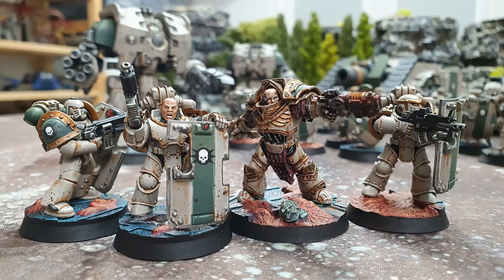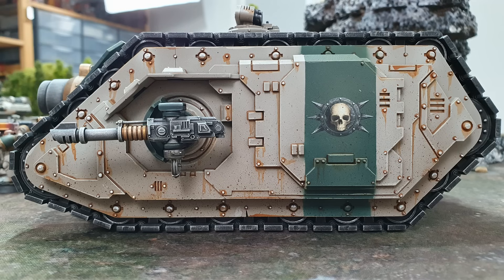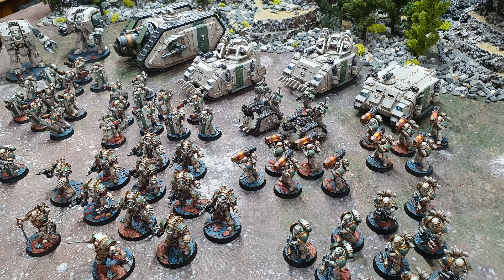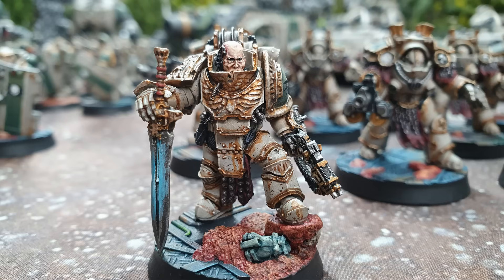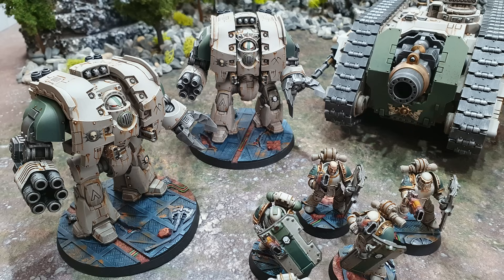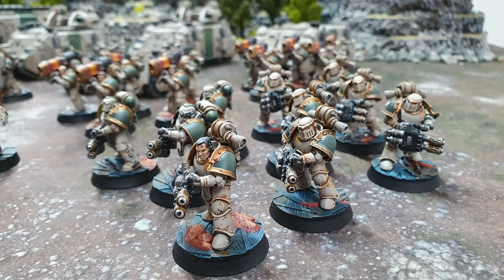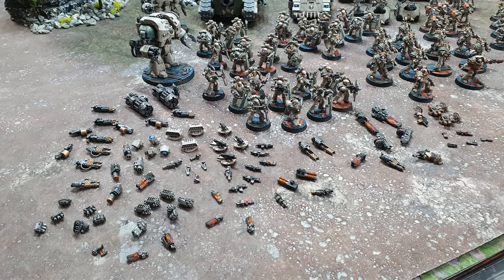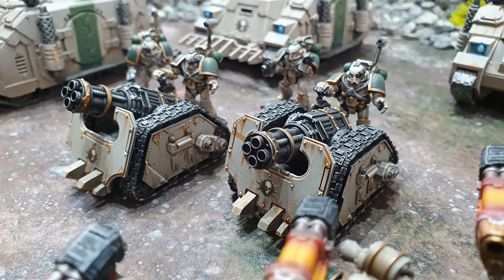Brand new commission painted army, Horus Heresy Death Guard by Den Of Imagination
Here's my new 3000 point Warhammer Horus Heresy Death Guard, painted by @denofimagination and you can find the link here...